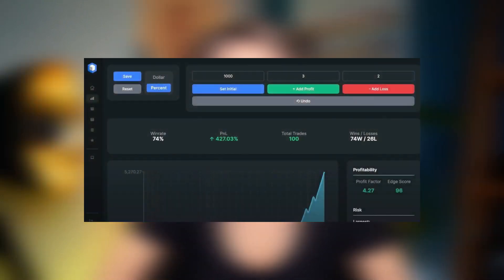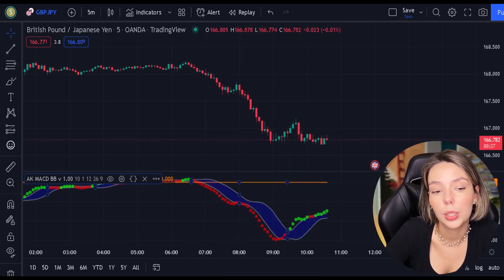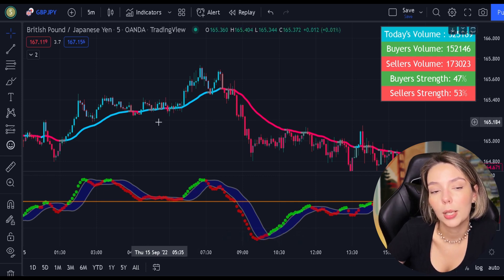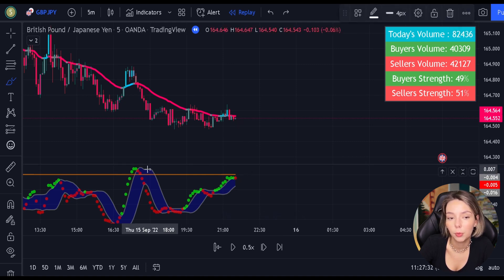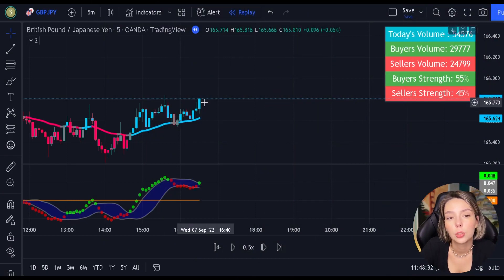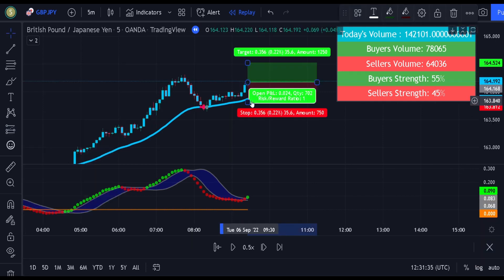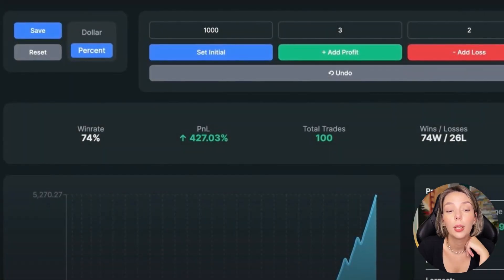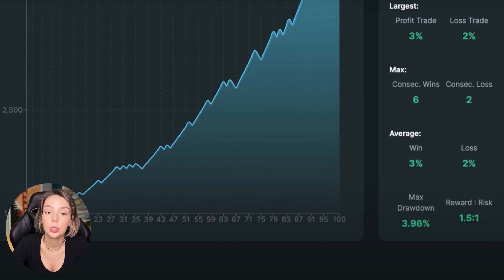Bitcoin Trading Strategy +1118% PROFIT FULL TUTORIAL!!! 💰 bybit beginners guide